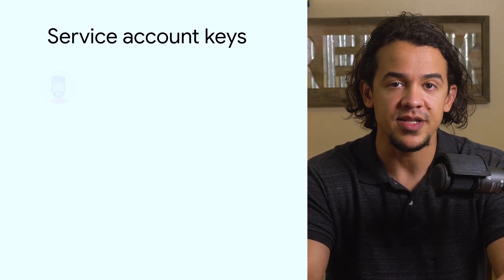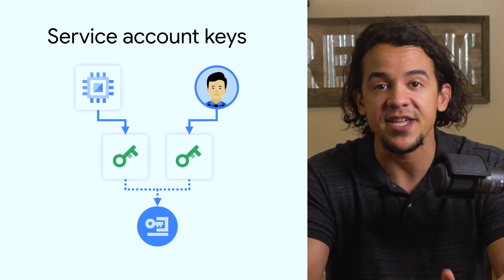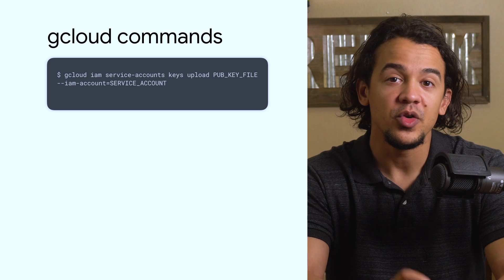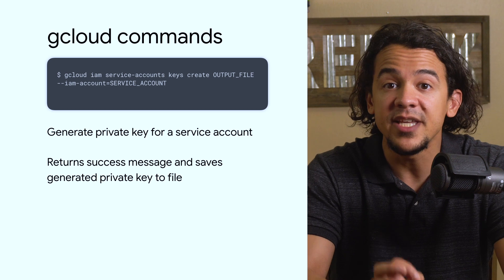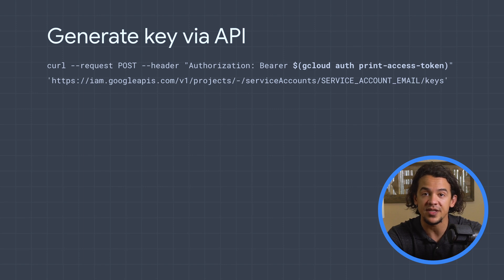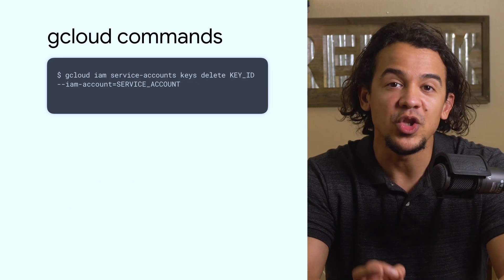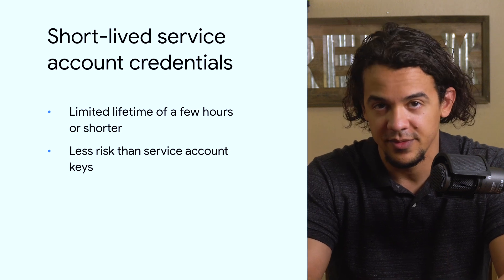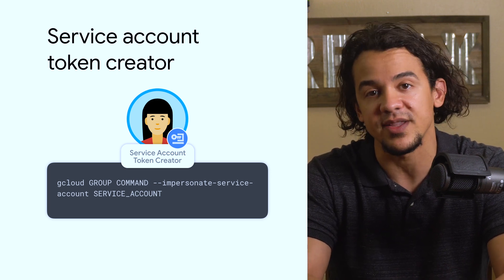Service Account keys and impersonation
Service Account keys can be used to authenticate as service accounts from outside of Google Cloud. In this episode of What’s What, we explore how you can properly create, delete, and manage Service Account keys securely. We’ll even explore how you can utilize alternate authentication options without keys. Watch to learn how you can better use, manage and secure your organization’s Service Account keys!

Timestamps:
 0:00 - Intro
 0:48 - Key rotation
 1:50 - Key creation
 3:38 - Deleting keys
 4:11 - Alternative to keys

Product: Service Accounts; fullname: Roger Martinez;